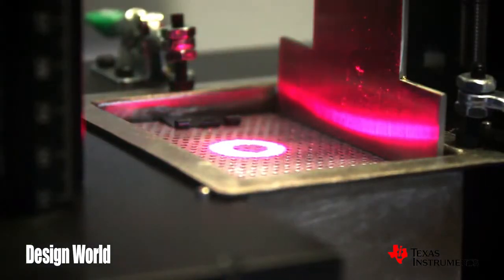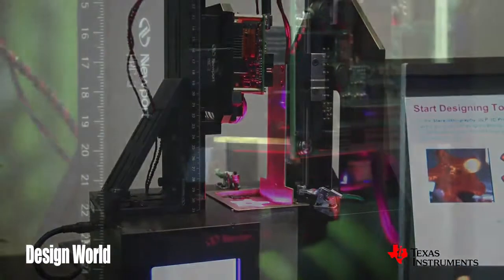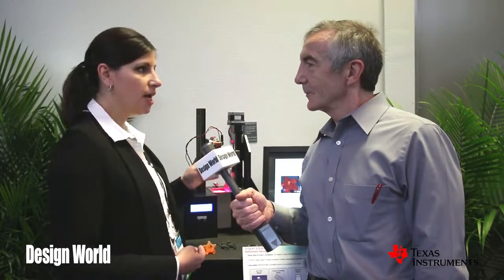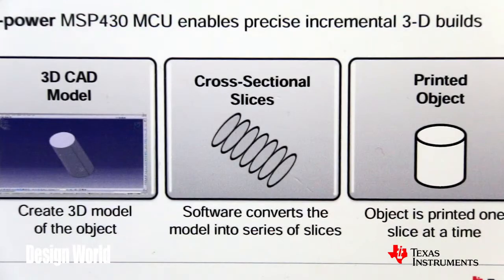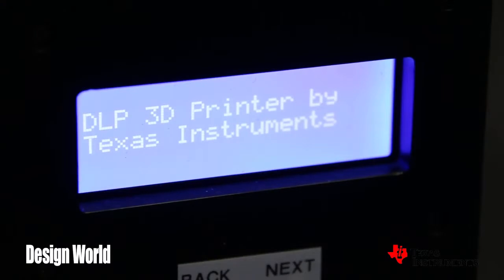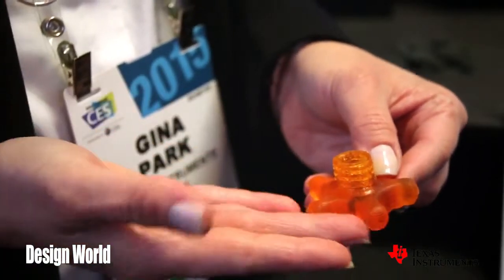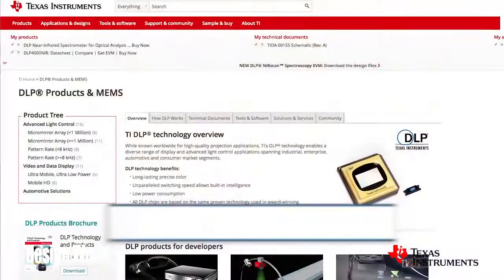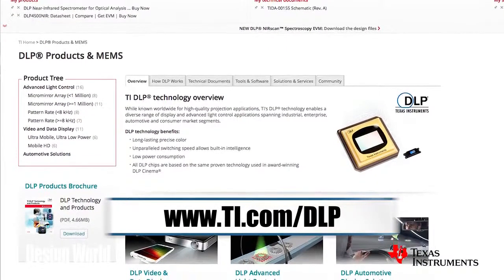TI DLP® chips make for fast 3D printing with SLA - CES 2015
Here's an interesting idea: Put together a stereolithography-style 3D printer based around a DLP chip normally used for things like projector displays. The DLP chip contains microscopically small mirrors laid out in a matrix. So it can selectively shine a light on a bed of photosensitive resin that exposes the entire part layer simultaneously -- this is much quicker than what happens in typical SLA machines which mechanically scan a light across the bed to expose each layer. The DLP-based 3D printing idea makes so much sense that DLP-maker Texas Instruments put together a demonstration printer using this technique. TI's Gina Park explains it in this short video. TI DLP® technology for 3D printing.